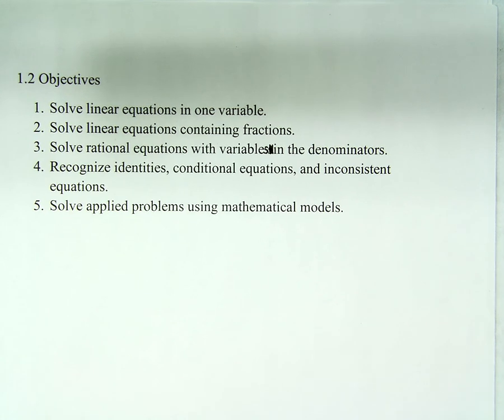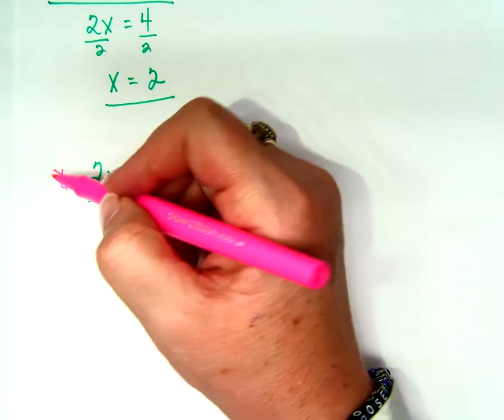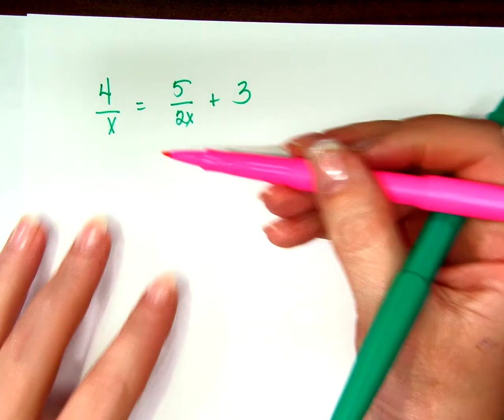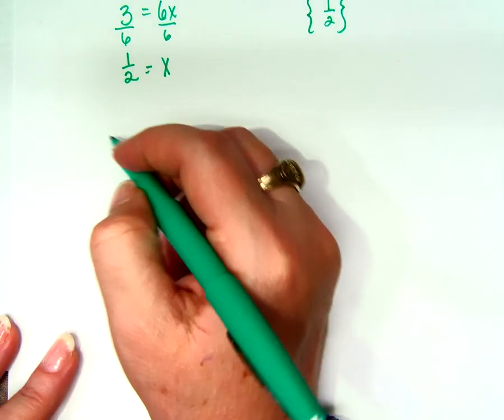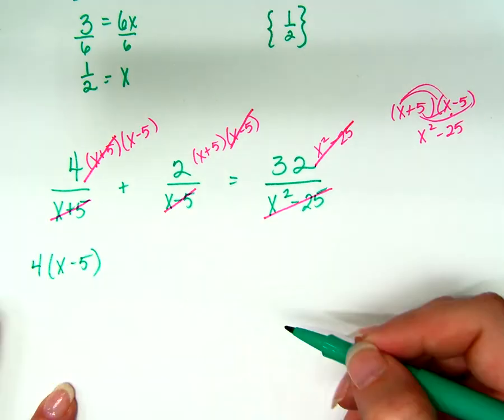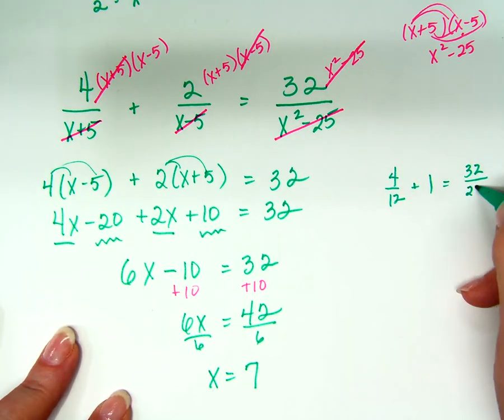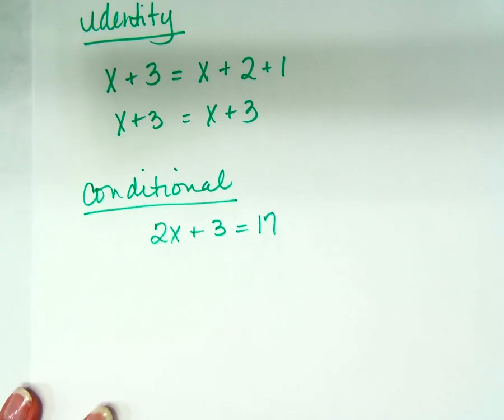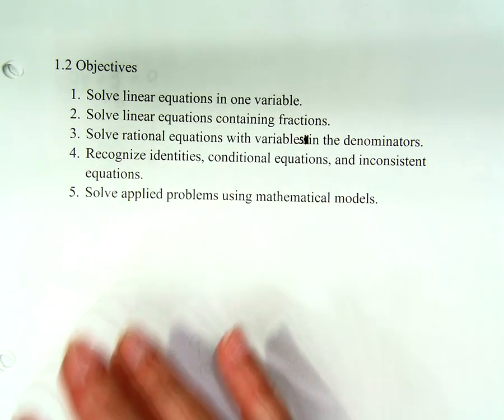1 2 spring 20